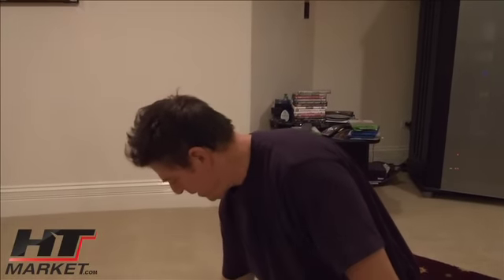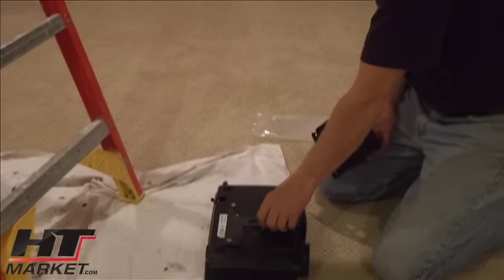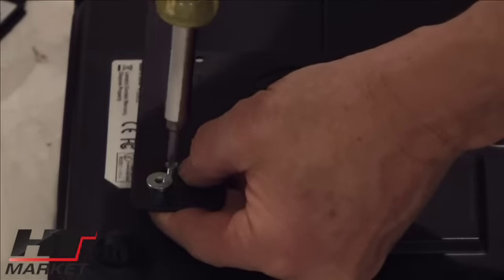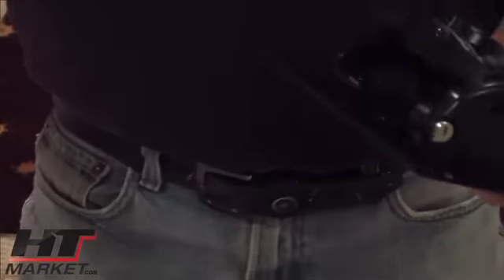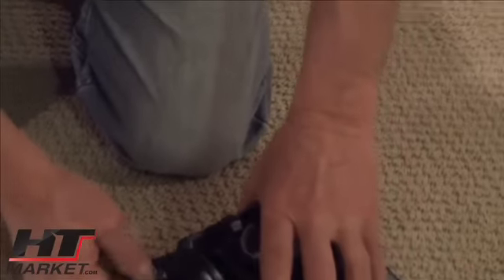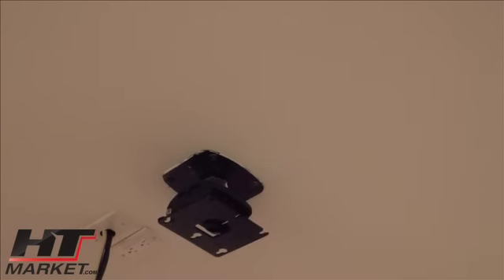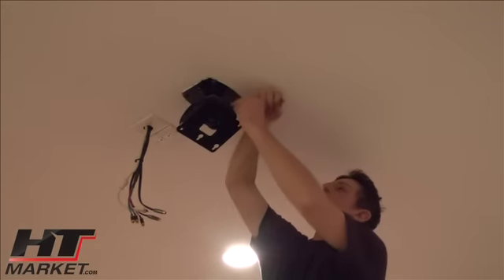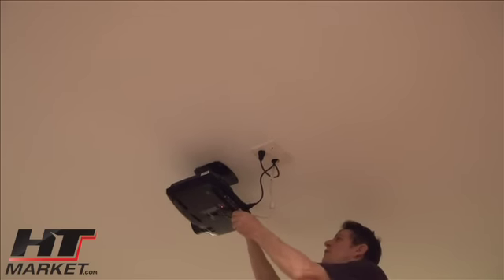How To Install a Projector on the Ceiling using a ceiling mount by HTmarket.com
HTmarket.com shows you how to install a projector on the ceiling of your home theater.  This video shows the Chief RPA ceiling mount with security.  It has a lock and key to protect the projector.  Installing a projector mount is about 2 to 3 hour job for most installers for a do it your self install it might take a bit longer.